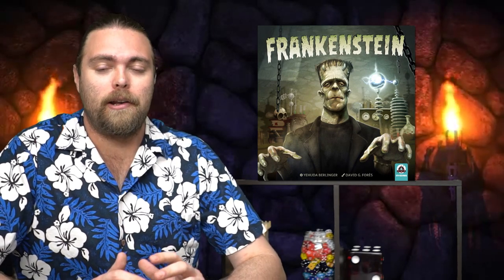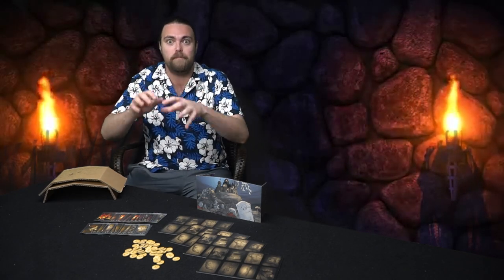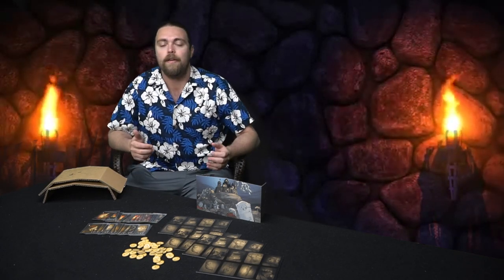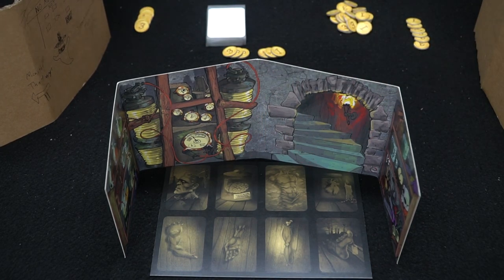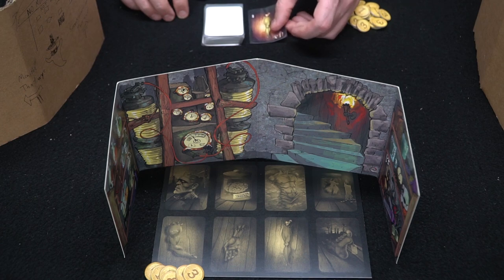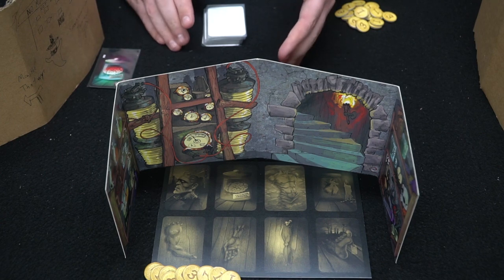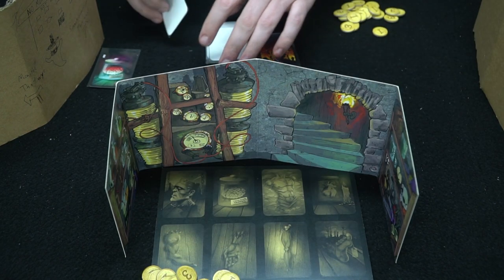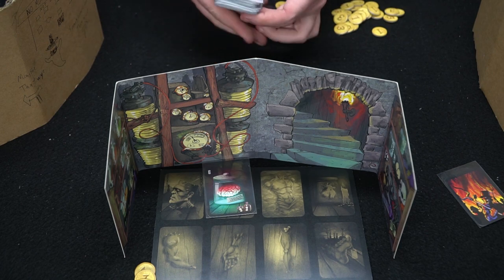Frankenstein - Board Game Review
Frankenstein Review by Unfiltered Gamer

Check out Frankenstein at: Coming to Kickstarter Soon!